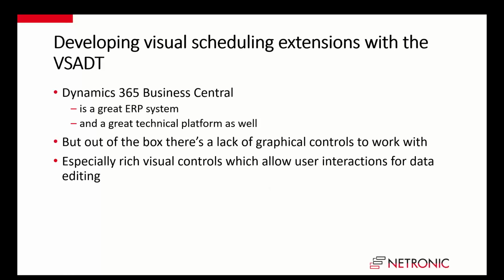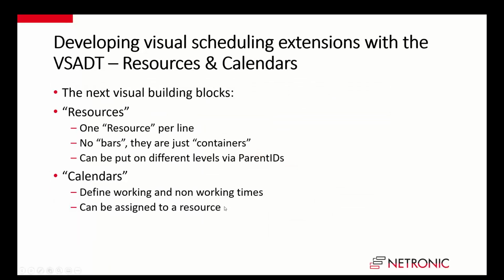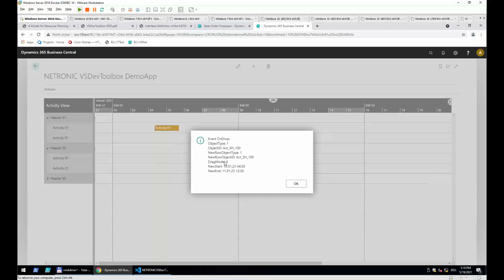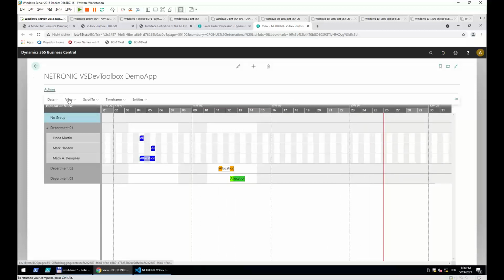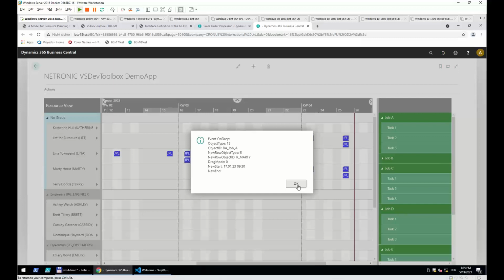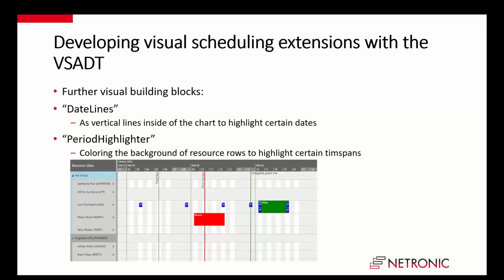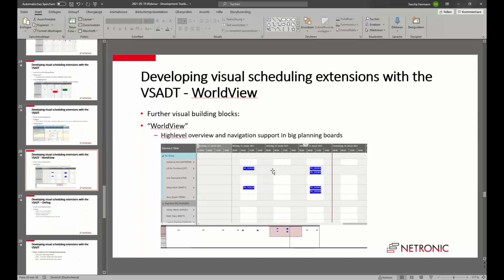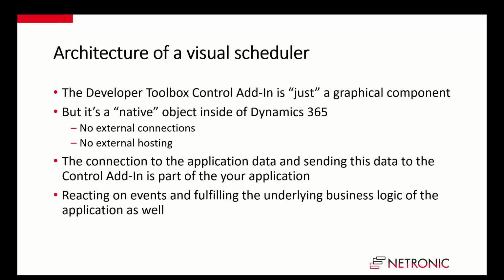Developing visual scheduling extensions with the VSADT: news, tips & tricks and best practices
We provide visual scheduling software for three different customer types:
1. Visual scheduling extensions for customers working with Microsoft Dynamics 365 Business Central.
2. A cloud-based visual scheduling application for small make-to-order manufacturers that do not work with Dynamics 365 Business Central.
3. Visual scheduling components for software developers that build planning and scheduling applications.

This medium-level webinar addresses developers who work on an ISV solution for Business Central and require a Gantt chart / interactive planning board and also software developers working for a Business Central partner who serves a customer with a very specific visual scheduling need. Our base technology called VSADT (Visual Scheduling Add-in Development Toolbox ) includes an AL-API and allows to effectively develop a custom visual scheduling client control add-in that integrates into any Dynamics 365 Business Central extension. Join us for this webinar to get to know the toolbox, some recent new features we added, and to get some development tricks and tips on how to get started developing your proprietary visual scheduler.